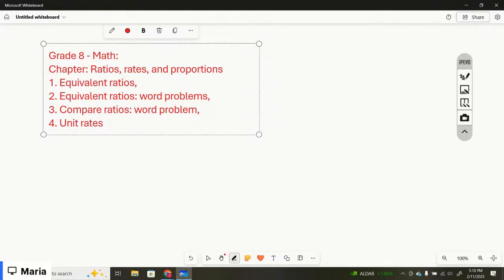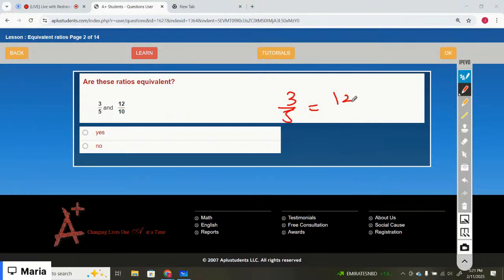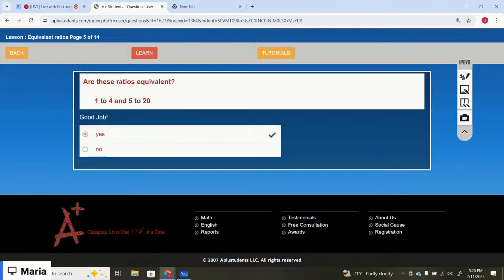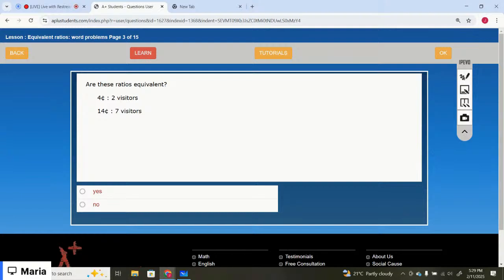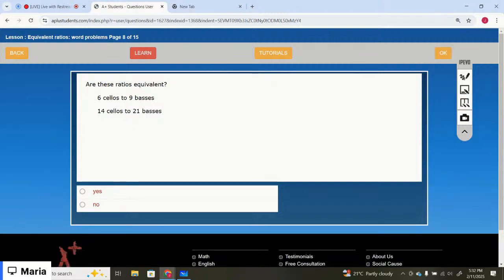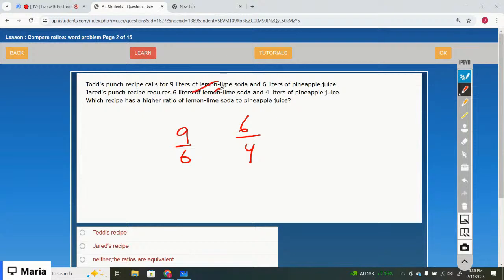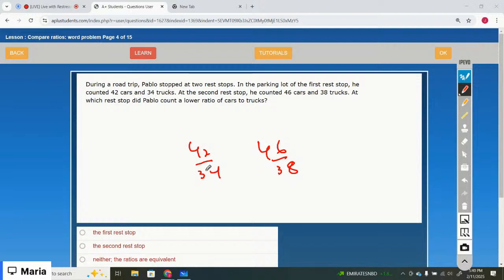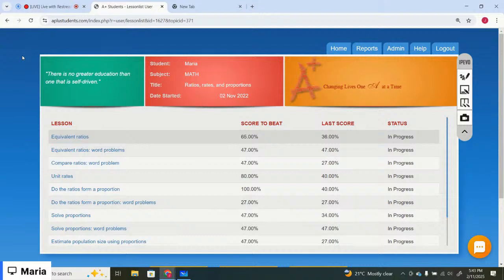Grade 8 - Math: Ratios, rates, and proportions